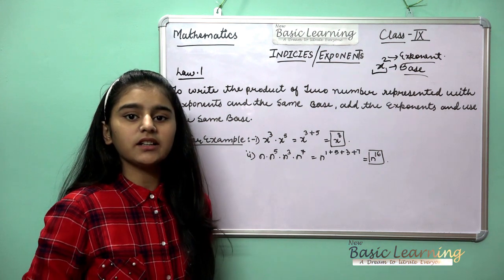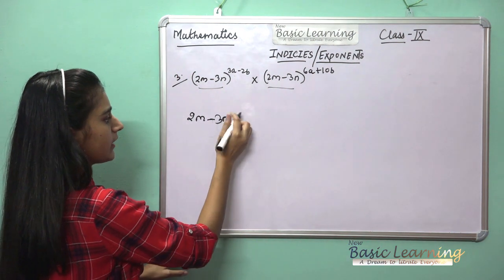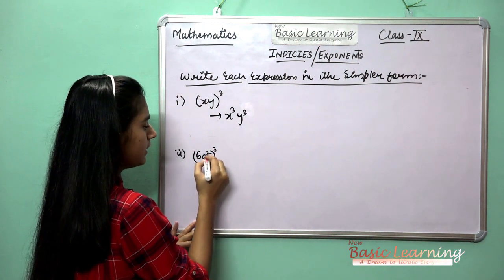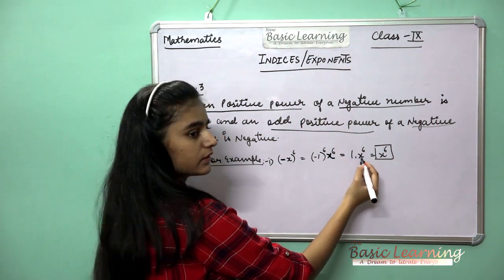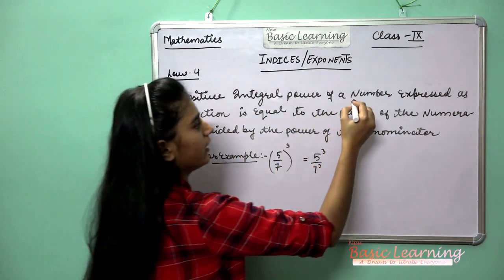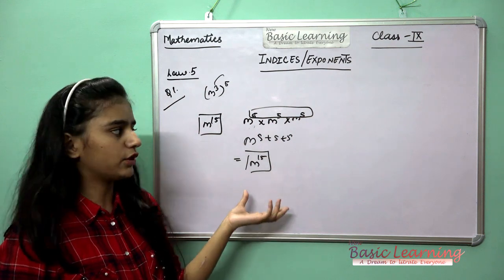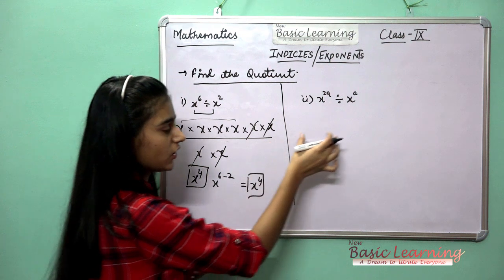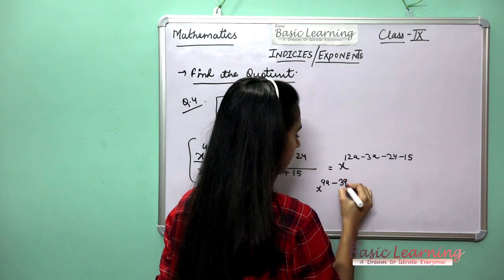9TH CLASS, MATH, INDICES & EXPONENTS, PART 1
9TH CLASS, MATH, INDICES & EXPONENTS, PART  1